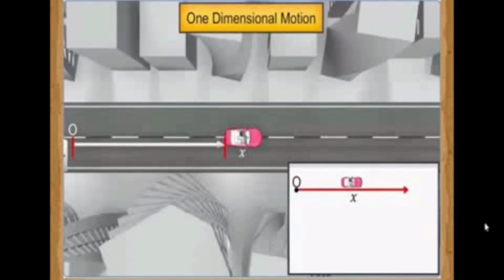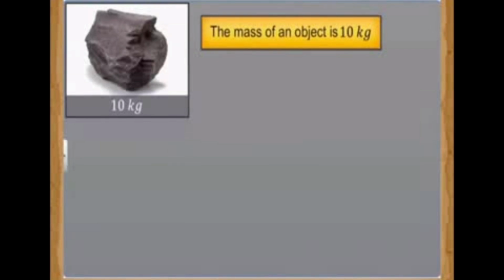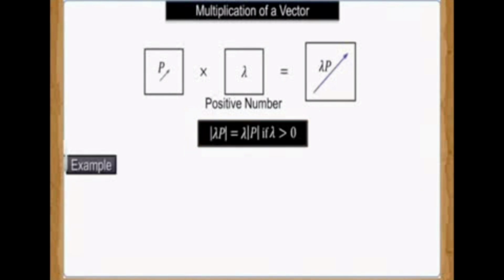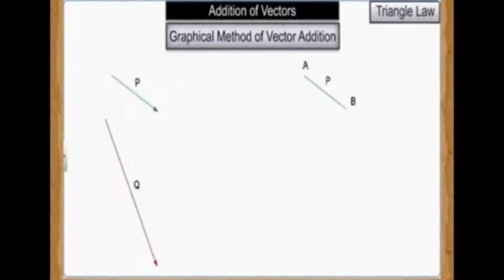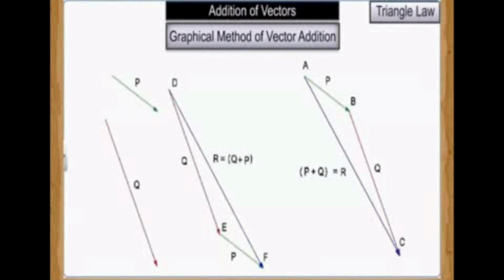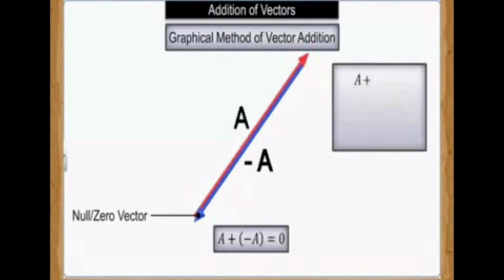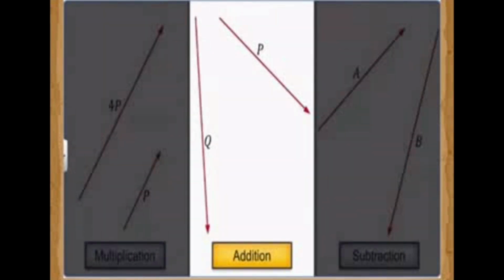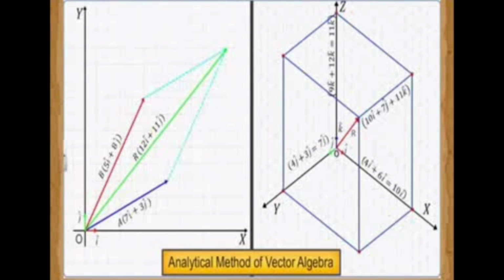vectors addition subtraction multiplication division#